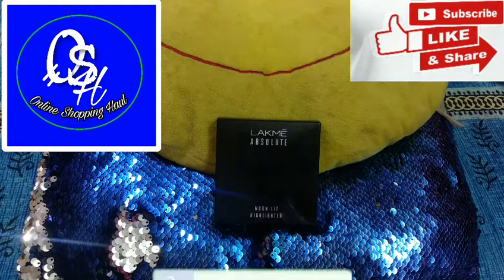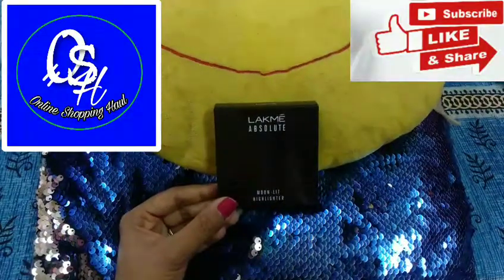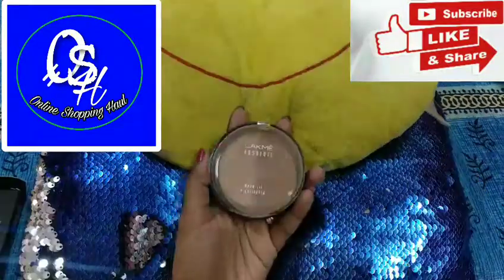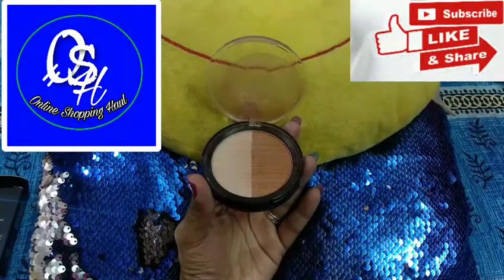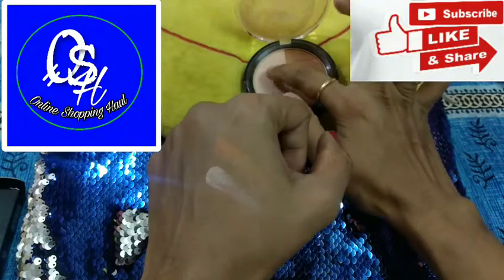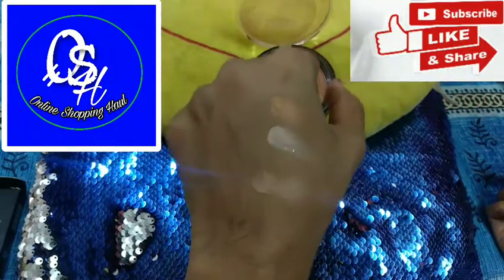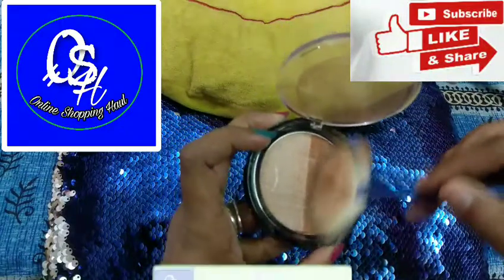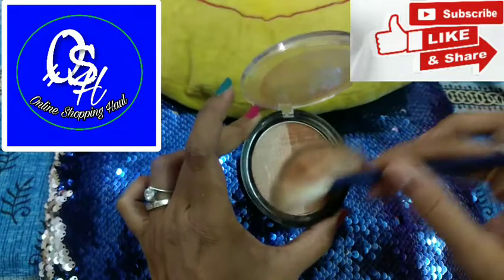💕Lakme Absolute Moonlit Highlighter Review and Demo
Purchase links are given below. Note that price varies by time
Lakme Absolute Moonlight Highlighter

Lakme 9 to 5 Naturale Gel Makeup Remover Review and Demo| Best Affordable Makeup Remover under 200

*Copyright: All the content published on this channel should not be used or Reproduced on full or part of it without the creator (Online Shopping Haul) permission